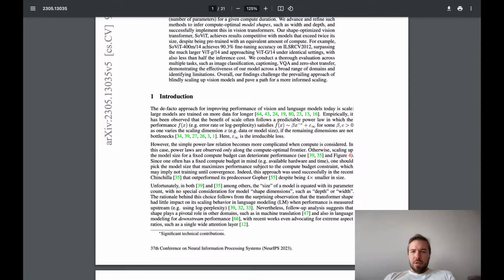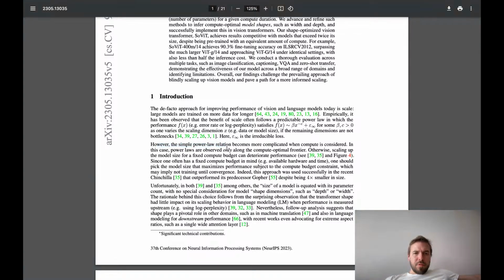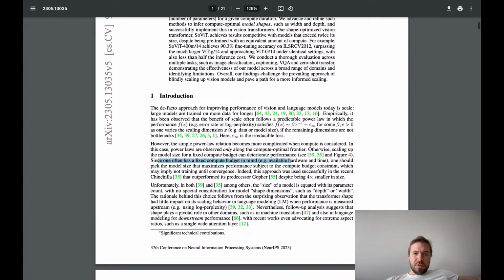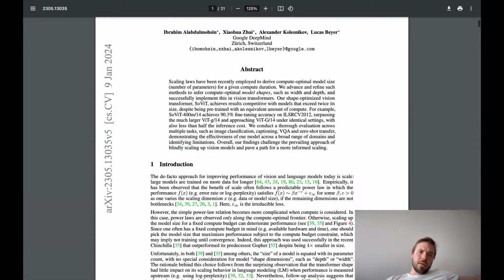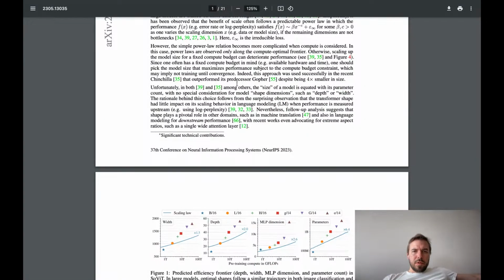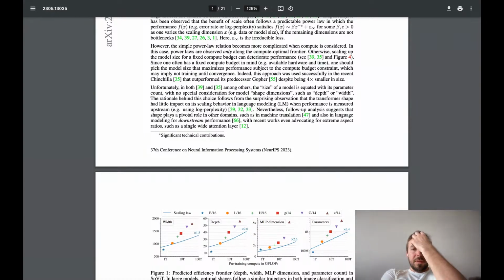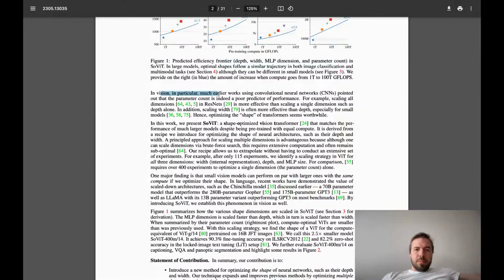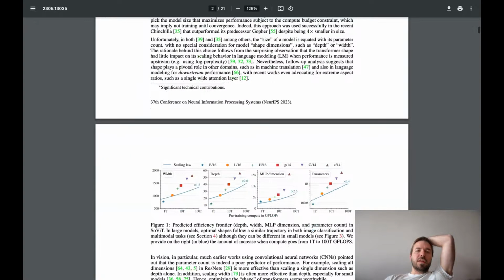Live Reading: Getting ViT in Shape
Reading the "Getting ViT in Shape" paper.